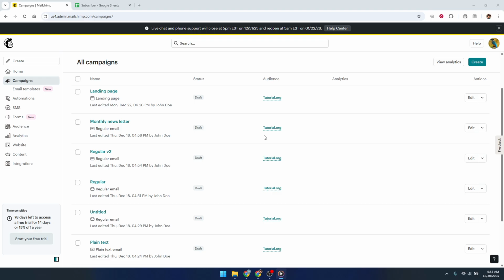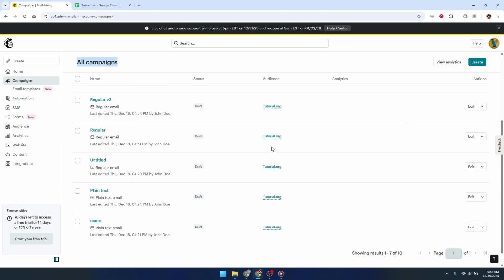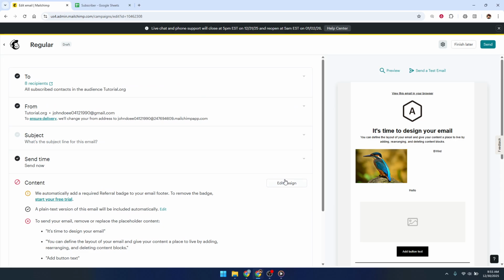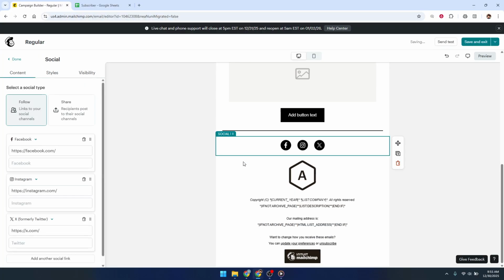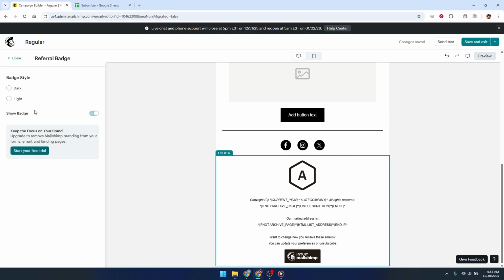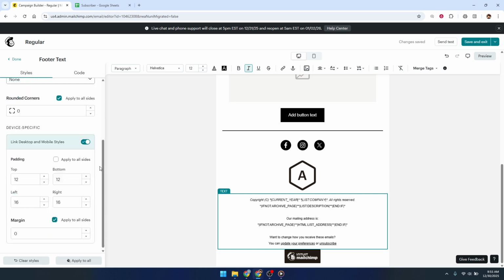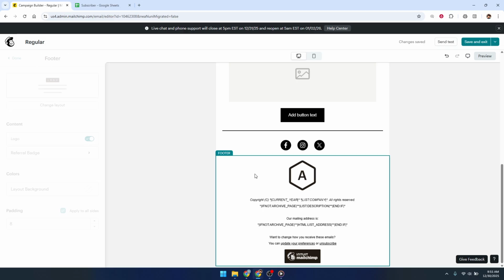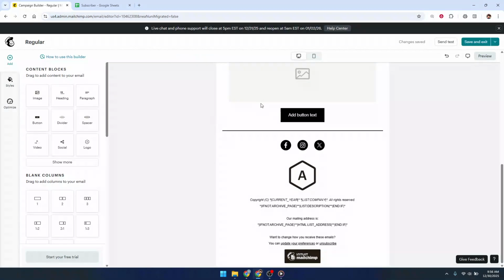How To Edit Footer In Mailchimp [2026 Guide]